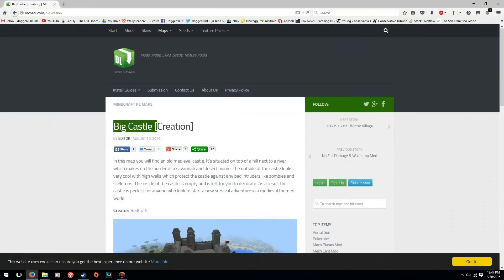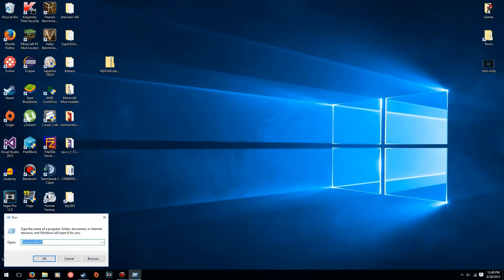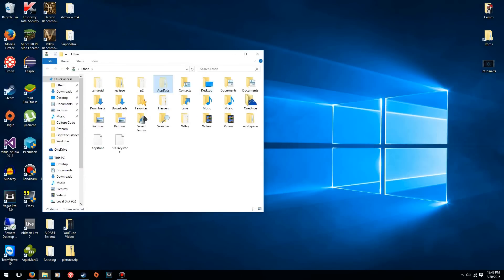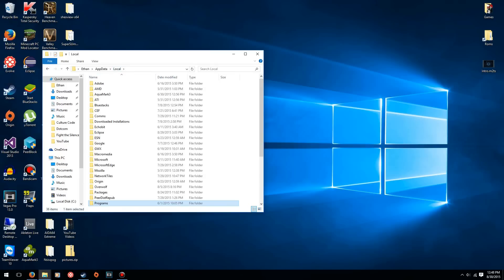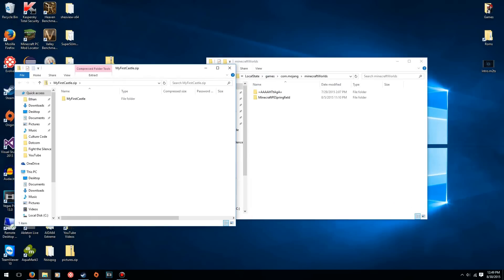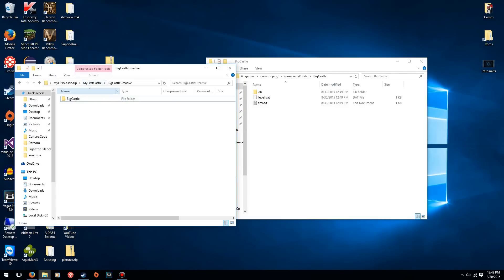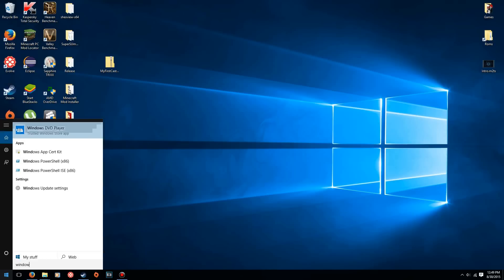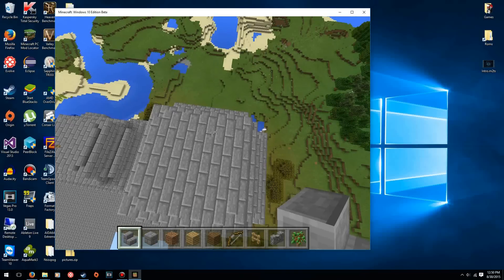How To Install Maps on Minecraft Windows 10 Edition!